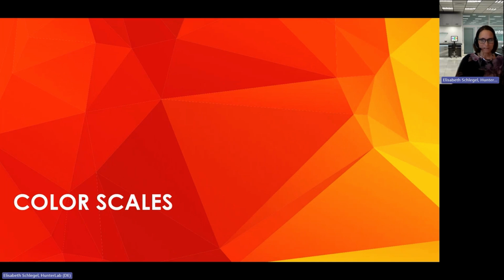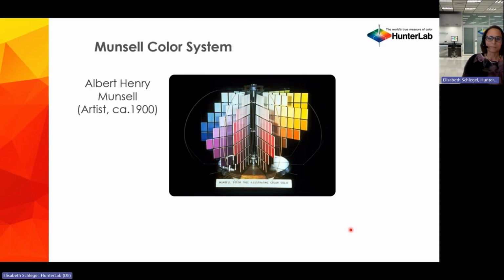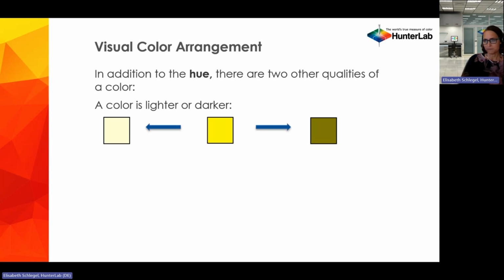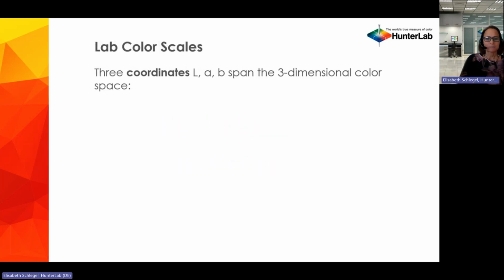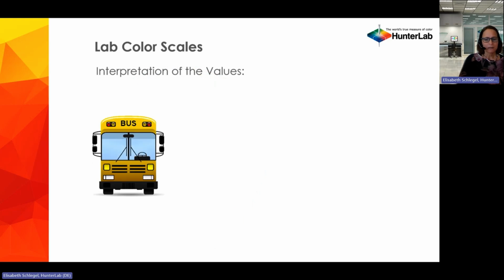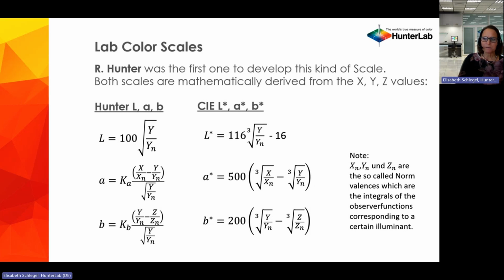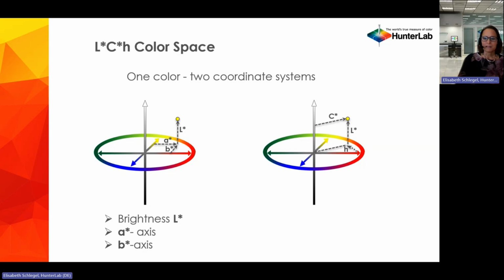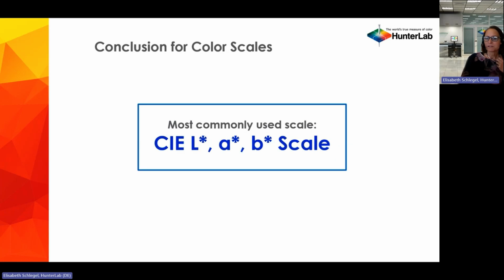All about Color Scales - Hunter L, a, b and CIELAB | HunterLab Webinar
Color Science Fundamentals & Color Measurement Basics (Part 7)

Join HunterLab Color Expert in Part 7 of our Color Science Webinar Series, where we explore the fundamentals of color measurement, perception, and control.

This session introduces:
• All about Color Scales - Hunter L, a, b and CIELAB

Whether you work in food, plastics, chemicals, coatings, or pharmaceuticals, this webinar provides valuable insights into how color impacts product performance and brand consistency.